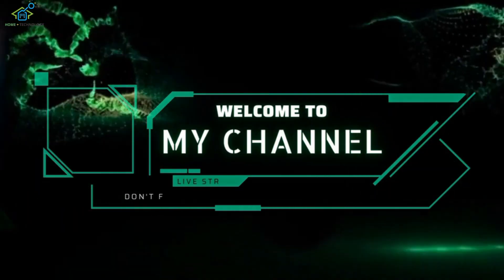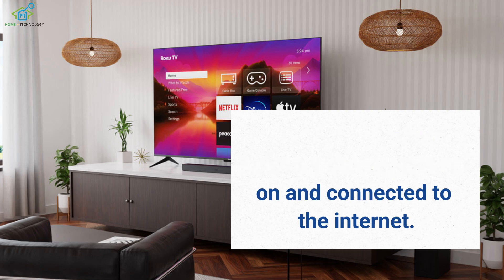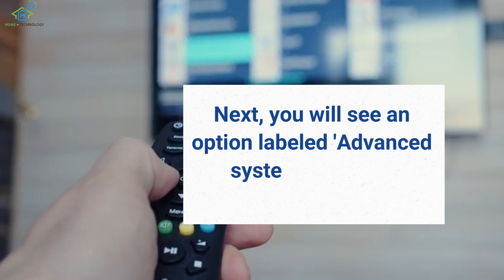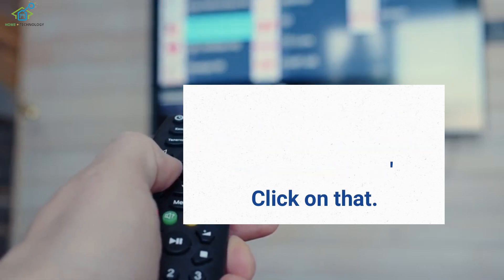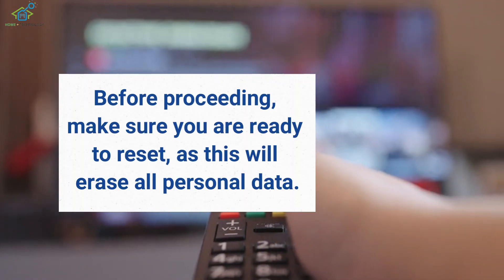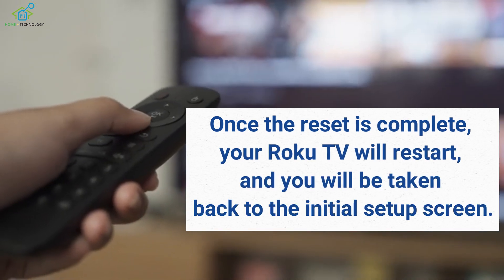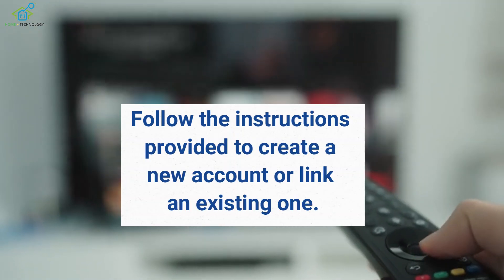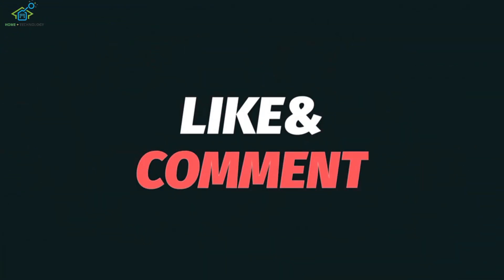How to Easily Switch or Change Accounts on Roku TV | Step-by-Step Guide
Need to switch accounts on your Roku TV? In this video, I'll show you how to easily change or add a Roku account, whether you're upgrading, sharing your device, or just setting up a new profile. Follow along with this simple, step-by-step tutorial to get your Roku TV account updated in no time!

🔹 In this video:

How to log out of your current Roku account
How to sign in to a different Roku account
Tips for managing multiple Roku accounts

How to change account on Roku TV
Roku TV change account
Switch Roku TV account
Roku account sign in
Roku account switch
Add new account to Roku TV
Roku TV account settings
Roku TV login change
How to log out of Roku account
Roku account management
Update Roku TV account
Roku multiple accounts
Roku account tutorial
Roku TV user guide
Roku TV troubleshooting